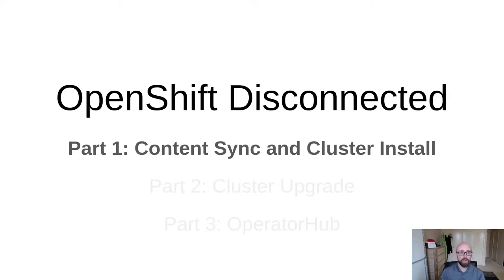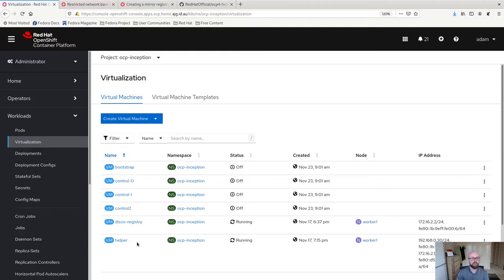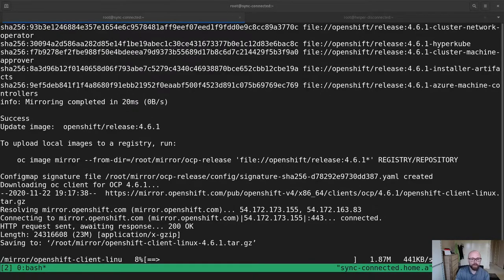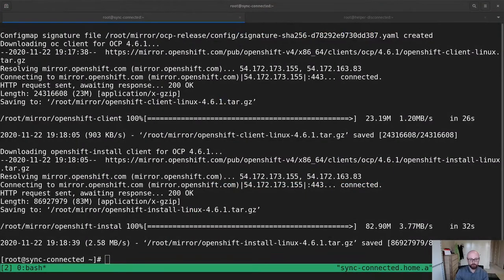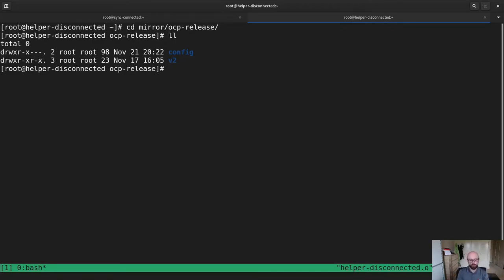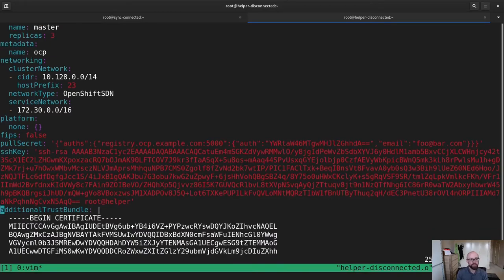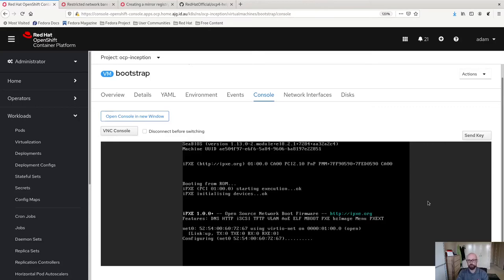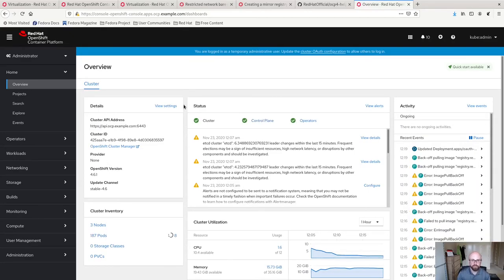OpenShift 4 Disconnected Part 1 - Content Mirror and Cluster Install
In this video we'll see how to install OpenShift 4 in a disconnected environment, one with no internet access. We'll mirror the content down to disk, transfer it into our disconnected environment (simulating transfer across an 'air gap'), then deploy the cluster using only the mirrored content.

All opinions in here are mine and not those of my employer.